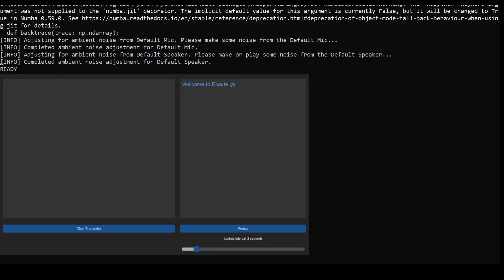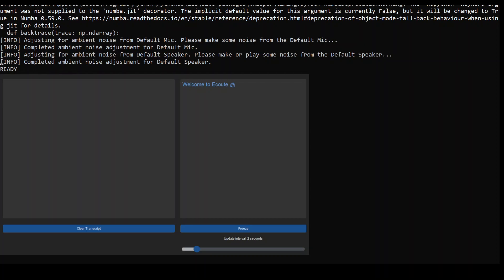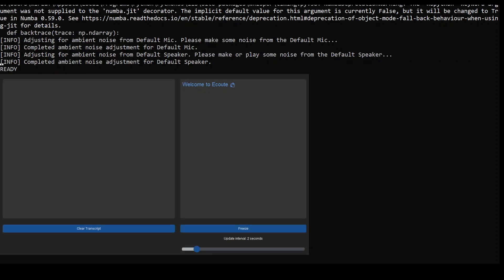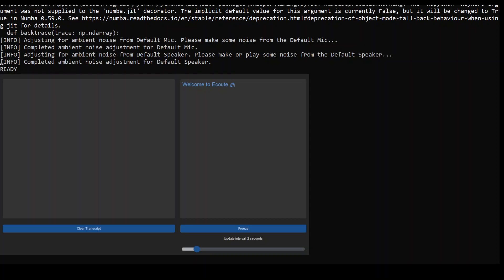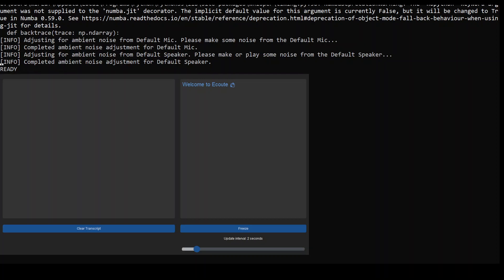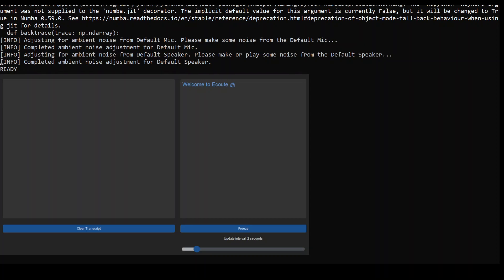Ecoute Installation and Running - Part 2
If you need help in installing AI transcription tool locally, I also provide consultancy service which is quite affordable and helpful. If you are interested then:

This video is part 2 of ecoute AI installation. Ecoute is a tool for live transcription that provides real time transcripts for both microphone input and speakers output.